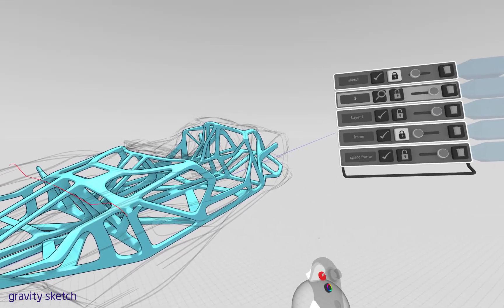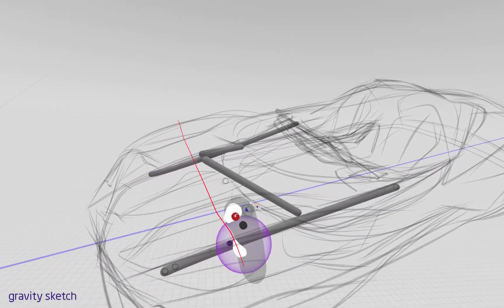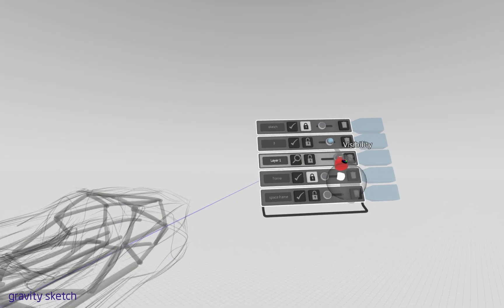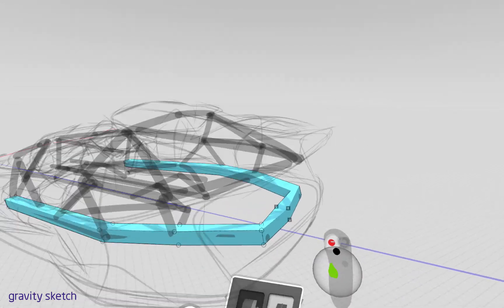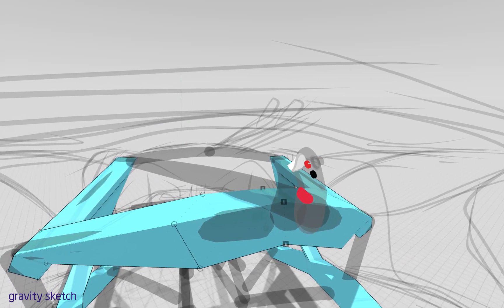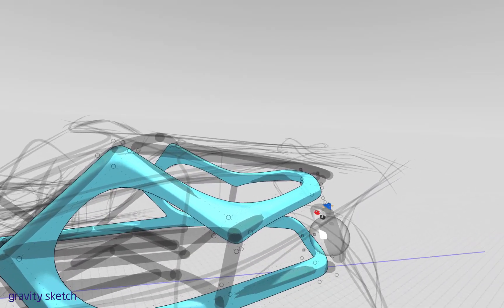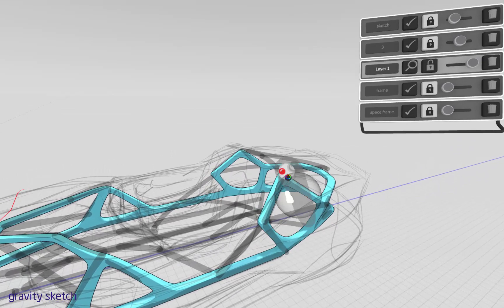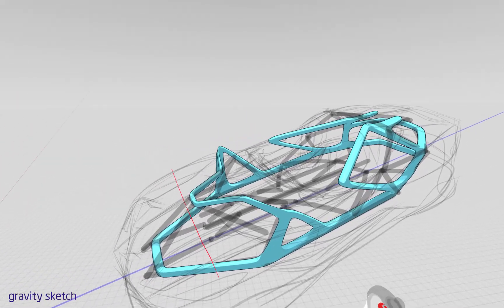HOW TO!! Organic Tube frame in Gravity Sketch!!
In this video I show you how I use Sub-D modeling techniques in Gravity Sketch to create these organic looking structures that can be used for all sorts of concept designs..